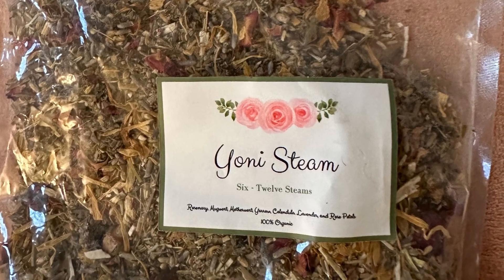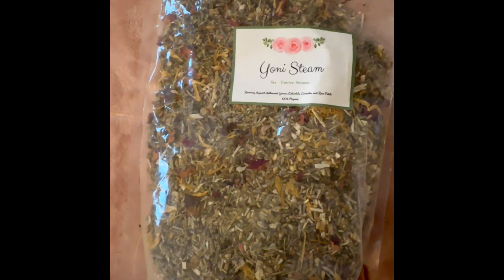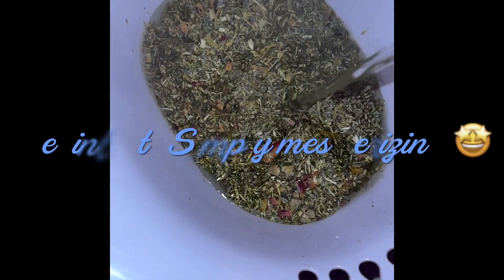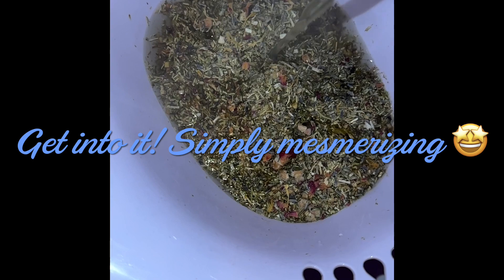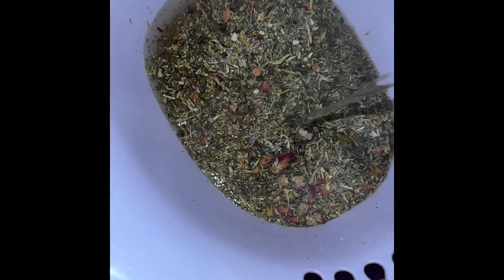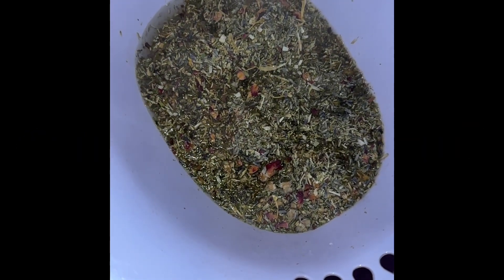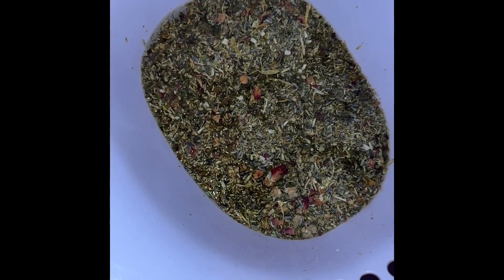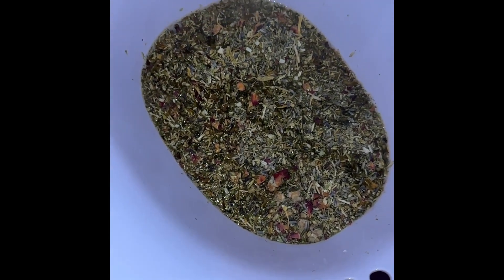Yoni Steam Details | Momma steal 30 mins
30 minutes is hard to come by sometimes you have to steal those minutes ! Why not do it and heal yourself ? Steam with me 😌